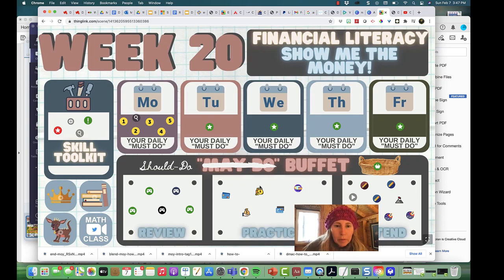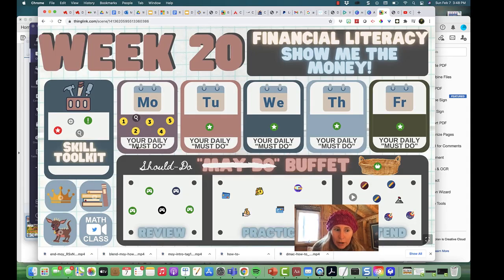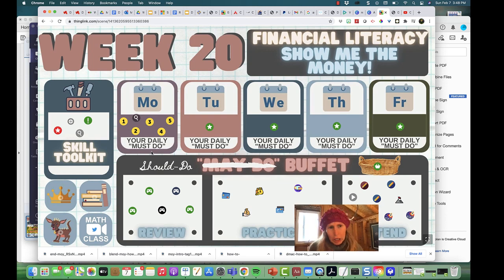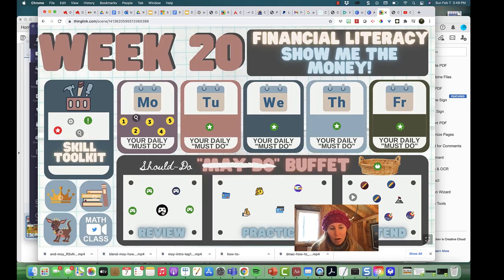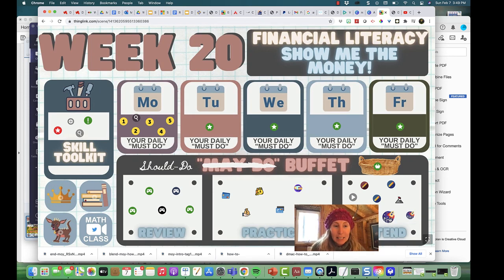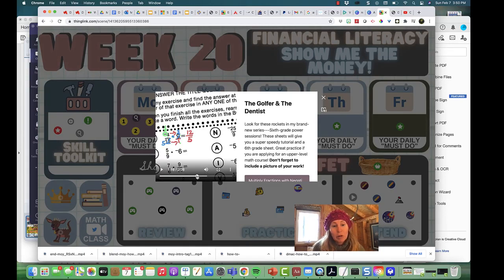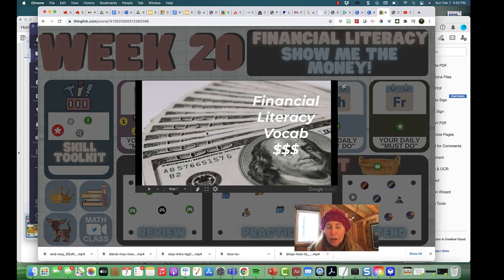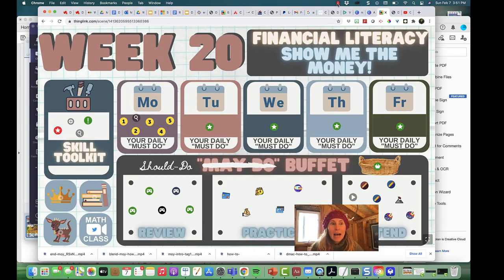Week 20 Overview